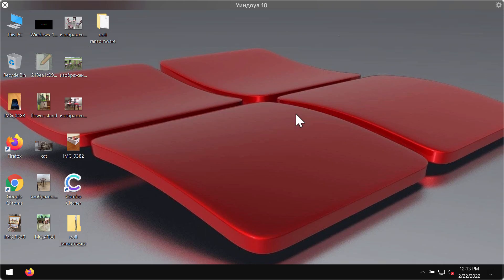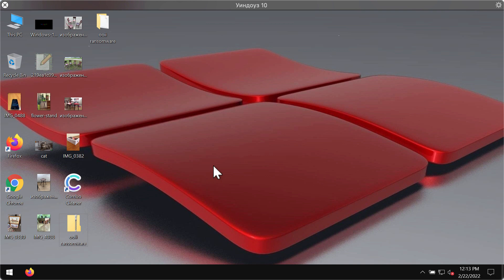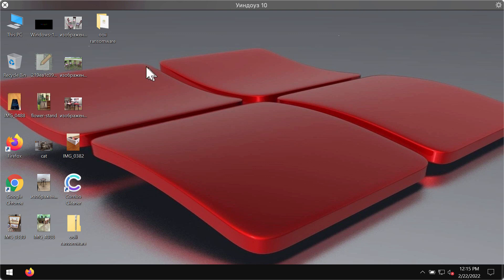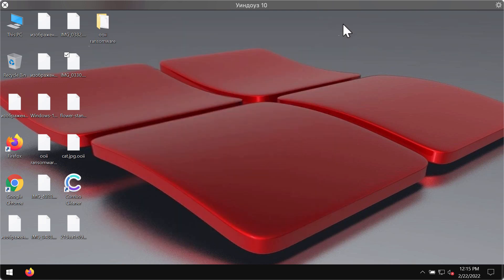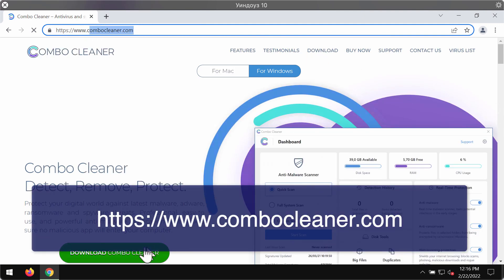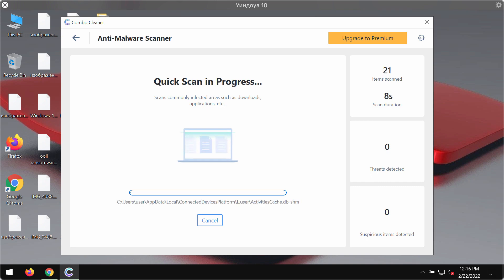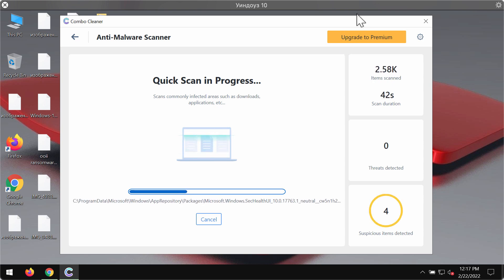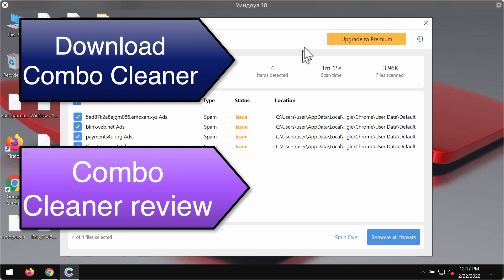OOII virus (.ooii file) ransomware removal.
OOII is a ransomware belonging to the DJVU family. This malware encrypts your data (video, photos, documents) that can be tracked by a specific “.ooii” extension. It applies a strong encryption method, which makes it impossible to calculate the key in any manner.

This ransomware encrypt all common file types and adds its own “.ooii” extension into all files. For example, the file “2.jpg”, will be changed into “2.jpg.ooii“. As soon as the encryption is successfully accomplished, virus drops a specific message file “_readme.txt” and drop it into all folders that contain the modified files.

Quotation from the ransomware alert:
QUOTE
ATTENTION!

All your files like photos, databases, documents and other important are encrypted with strongest encryption and unique key.

UNQUOTE